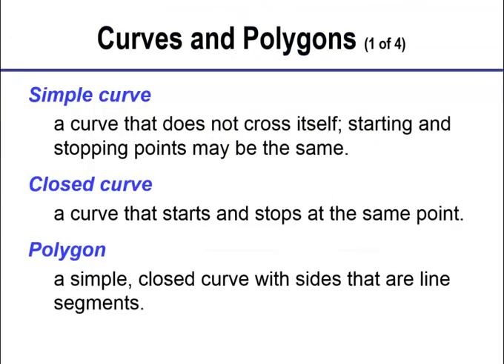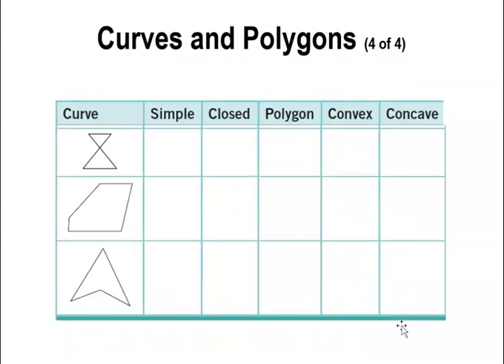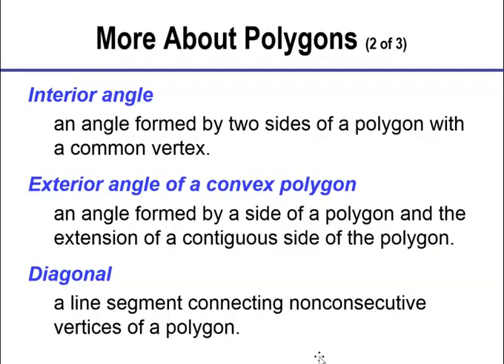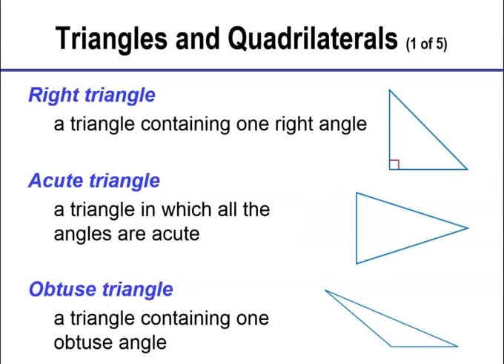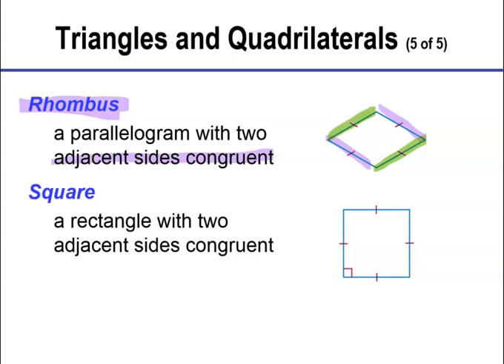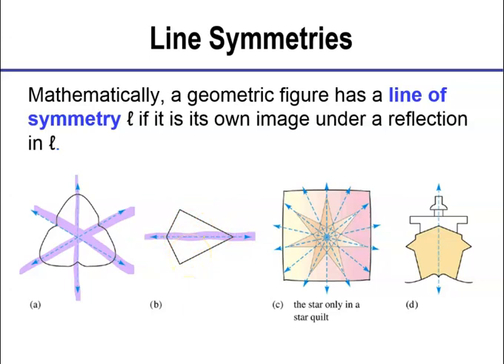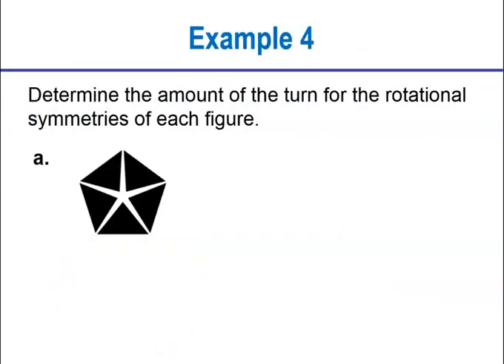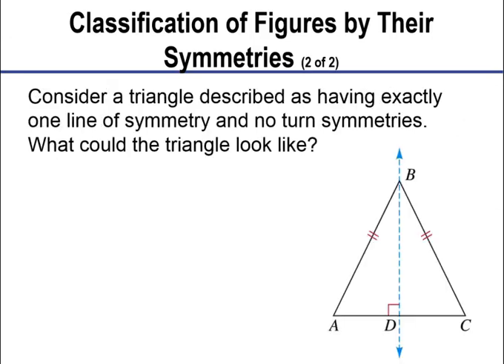MTH232 Section 11-2 Part1, Curves, Polygons, and Symmetry